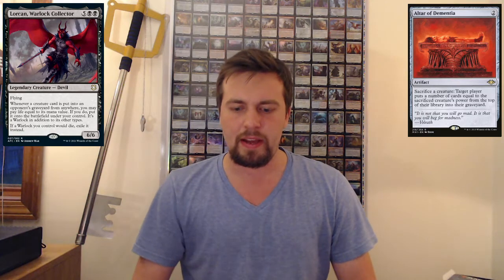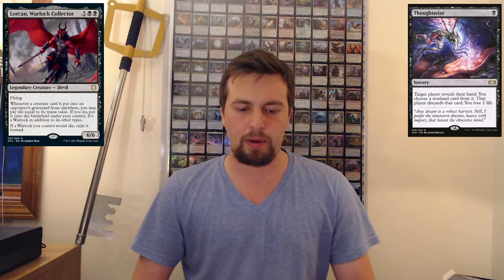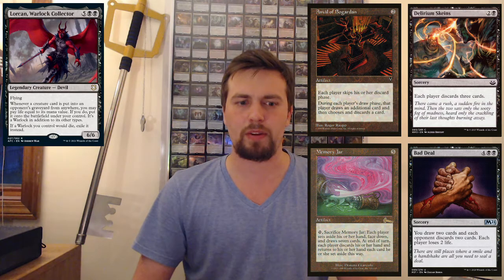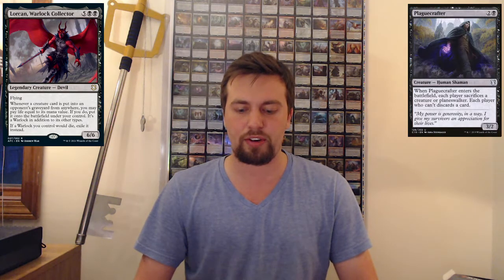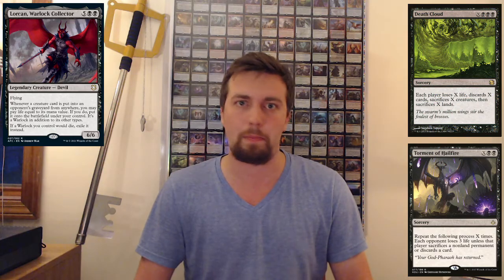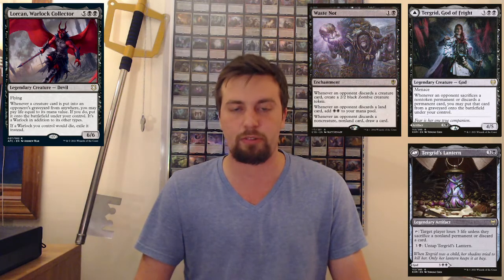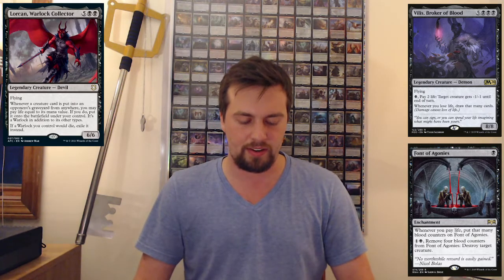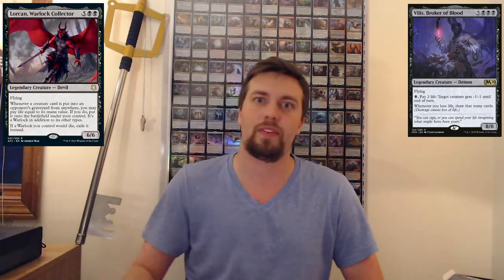Lorcan, Warlock Collector Commander Deck Tech: First Thoughts Adventures in Forgotten Realms AFR EDH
Monoblack mill/discard/removal and steal everything... FOR NO MANA?! YES PLEASE!